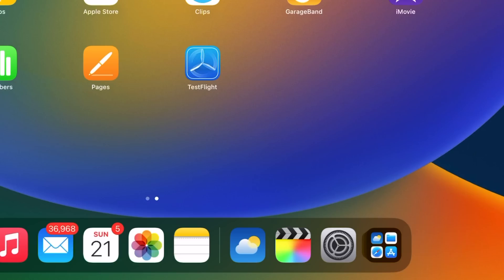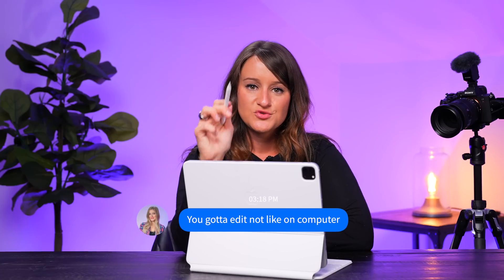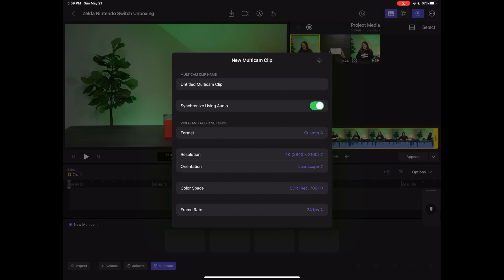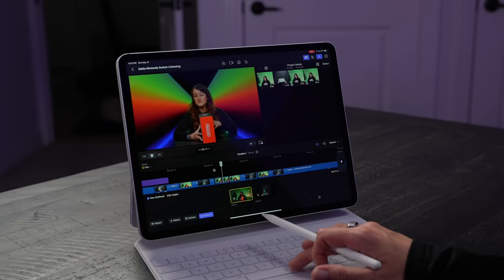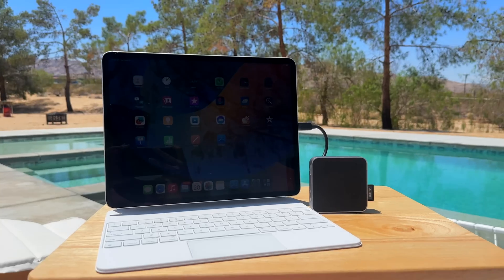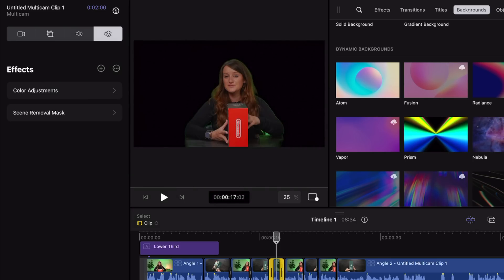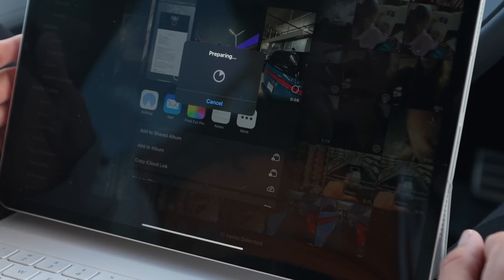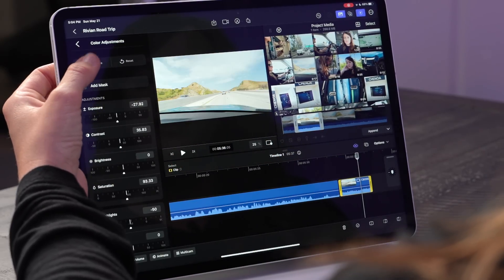My First Time Using an iPad... (Final Cut Pro Testing)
Testing out Final Cut Pro on the iPad M2!

Streaming Gear:
📸 Sony A7s ii